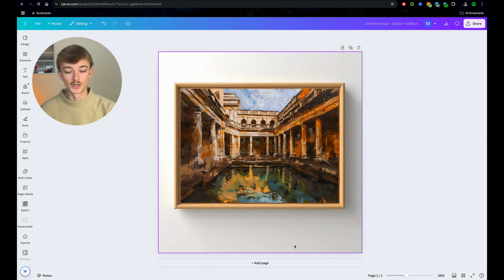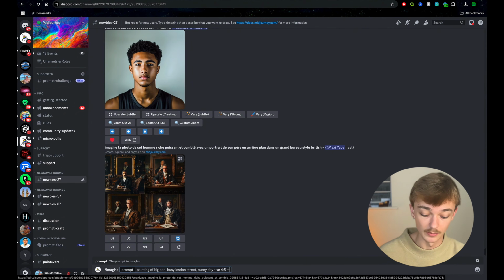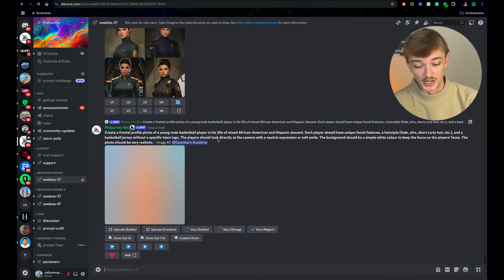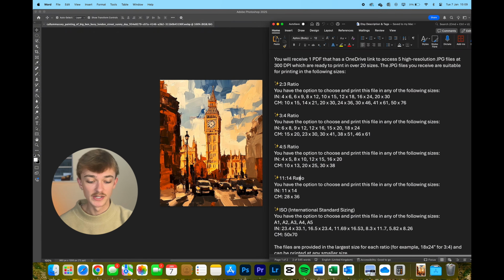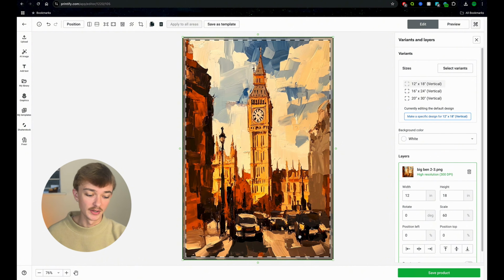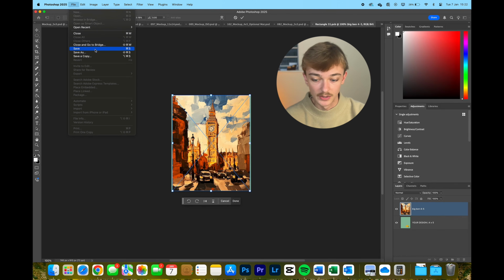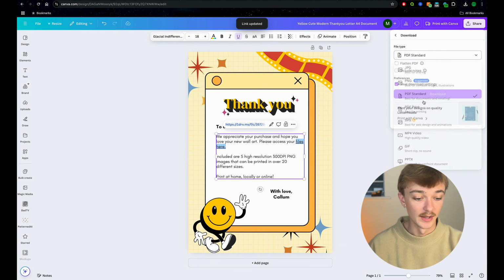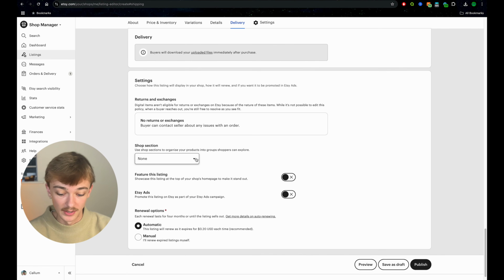How to Use Midjourney AI to Create Digital Downloadable Wall Art to Sell on Etsy (FULL TUTORIAL)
Looking to create stunning digital wall art to sell on Etsy? In this step-by-step tutorial, I’ll show you how to use Midjourney AI to design unique, high-quality artwork that customers love. From generating creative ideas to optimizing your listings for Etsy success, this full tutorial has everything you need to start your digital download or print on demand business in 2025.

Discover how Midjourney's AI makes designing wall art easy and how you can turn those designs into profitable digital downloads. Perfect for beginners or experienced Etsy sellers looking to expand their product offerings.

All my recommended platforms like Shopify, EverBee, eRank and Printify are inside 👆

Timestamps
0:00 - Intro
0:38 - Creating Art with Midjourney
6:18 - Resizing images with Photoshop
8:36 - Making Mockups with Photoshop
10:34 - Making a PDF on Canva
11:47 - Uploading Digital Downloads onto Etsy
13:28 - Outro